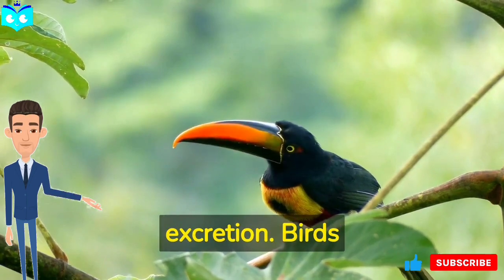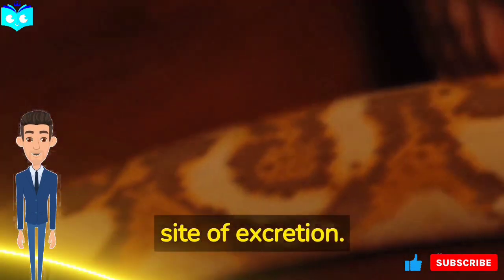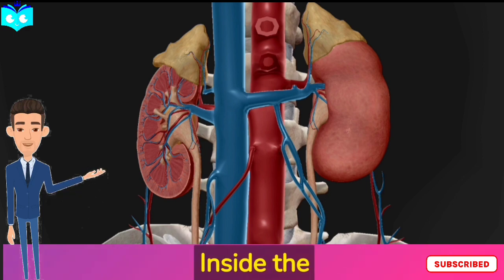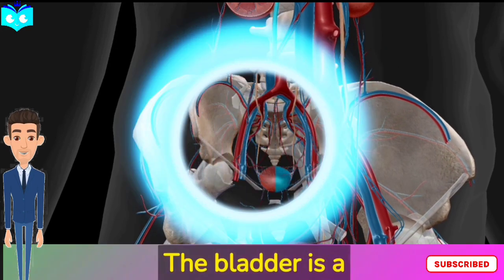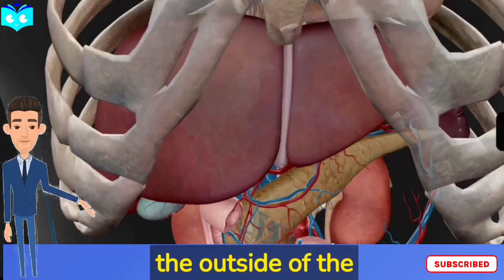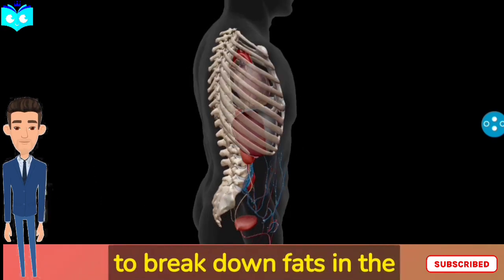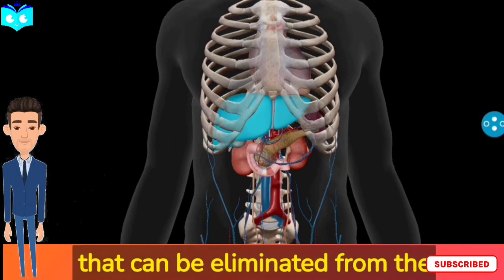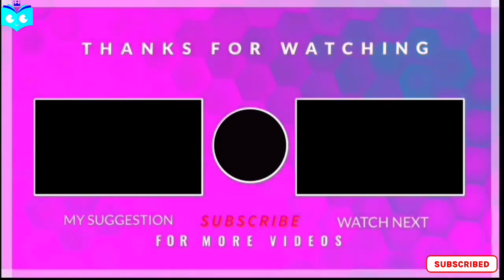Excretory products and their elimination PART 1 | 3D animated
Get ready to dive deep into the fascinating world of excretory systems! From the intricate filtration mechanisms of the kidneys to the complex pathways of waste removal in the human body, this video will take you on a journey through the incredible processes that keep our bodies clean and healthy. With stunning visualizations and expert insights, you'll discover the amazing ways in which our excretory systems work together to maintain balance and harmony within our bodies. So sit back, relax, and get ready to be blown away by the awe-inspiring complexity of the excretory systems!